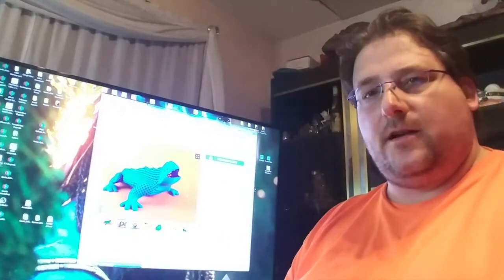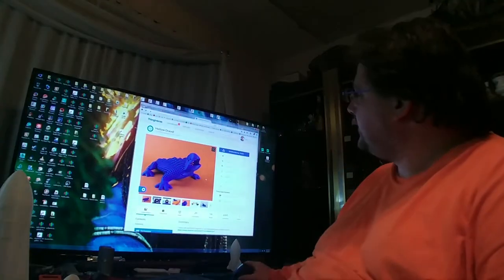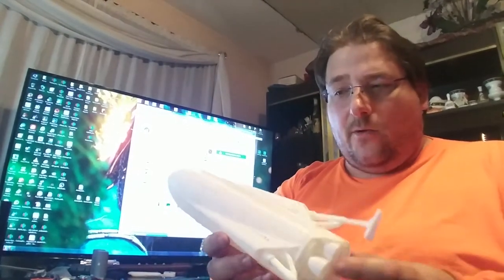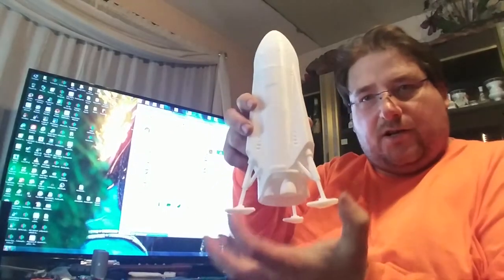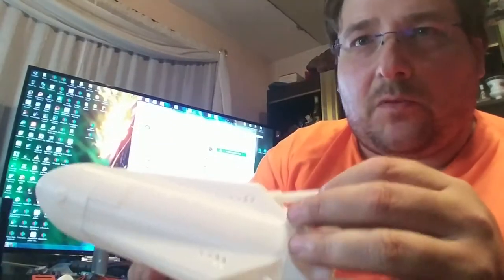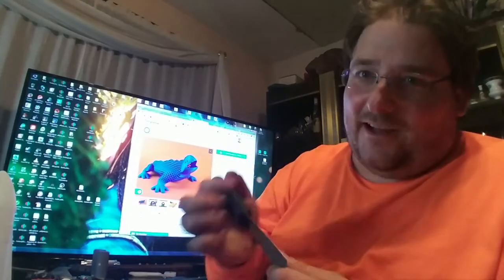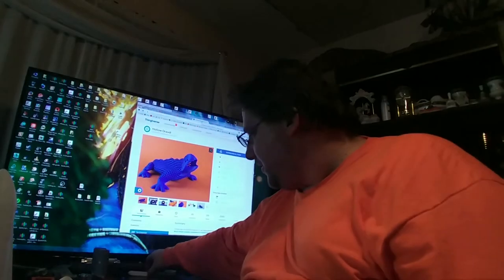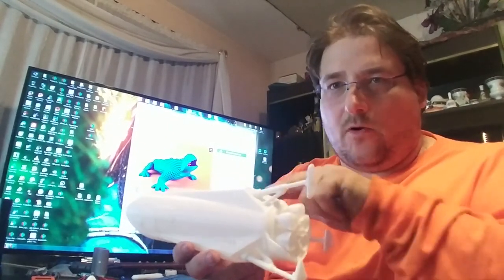Today's 3D Print - Draudi, SpaceX Mars Transport, Hand Saw, Tool Mod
Sorry it cut short I hit some limit or something in my camera (not sure what) but I only had a few more seconds of talking anyway so nothing missed.

One of my favorite super cheap Filaments ($14 a kilo prime shipped)

Links